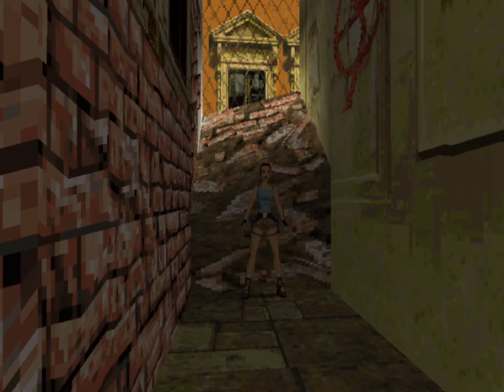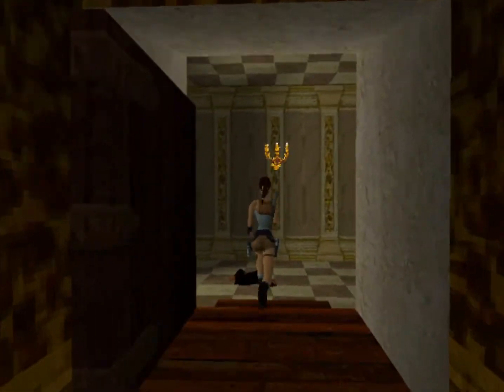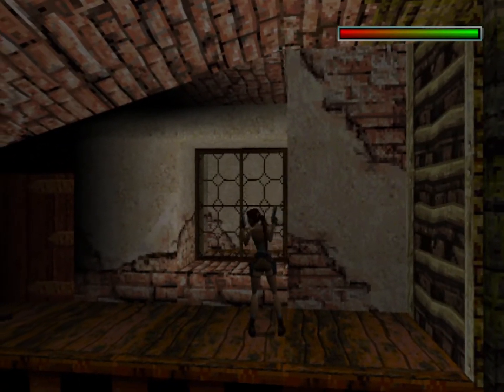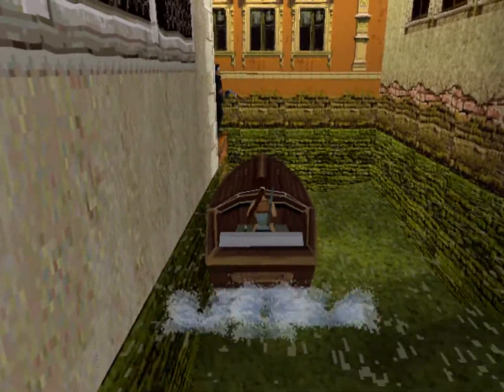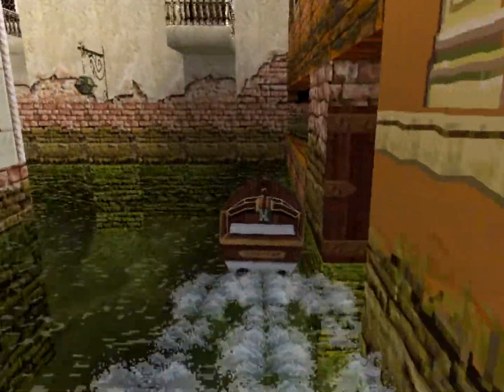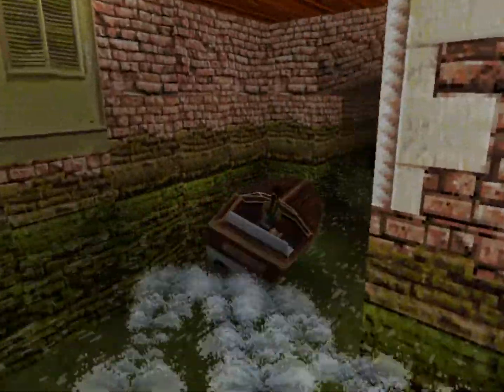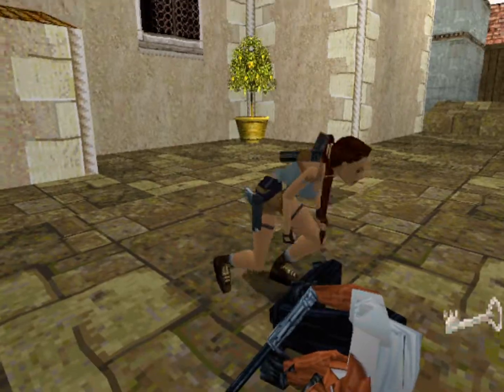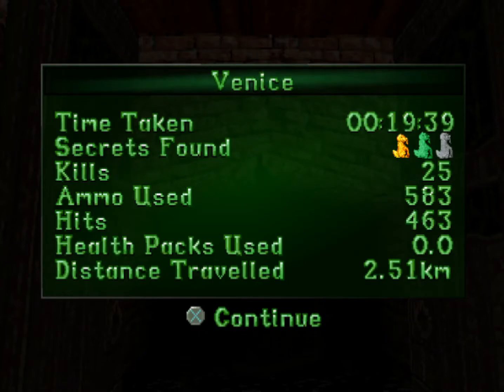Let's Play Tomb Raider 2 Level 2 Venice (All Secrets).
Tomb Raider II is a 1997 action-adventure video game developed by Core Design and published by Eidos Interactive.

It was first released on Windows and PlayStation.

Later releases came for Mac OS (1998), iOS (2014) and Android (2015).

It is the second entry in the Tomb Raider series, and follows archaeologist-adventurer Lara Croft hunting the magical Dagger of Xian, which is also hunted by an Italian cult.

Gameplay features Lara navigating levels split into multiple areas and room complexes while fighting enemies and solving puzzles to progress, with some areas allowing for or requiring the use of vehicles.

An expansion pack subtitled The Golden Mask was released in 1998, containing new levels focused on Lara's quest to find a golden mask in Alaska.

Production began in 1996 immediately after the success of the original Tomb Raider, being completed in between six and eight months, a short development period which was physically and emotionally stressful for the team.

Original staff members Toby Gard and Paul Douglas left over creative differences with the publisher, though many remained including composer Nathan McCree.

A Sega Saturn version was scrapped due to both hardware limitations and a console exclusivity deal signed between Eidos and Sony.

Critics praised the game at release, with many noting its expanded gameplay and smoother graphics.

It went on to sell nearly seven million copies worldwide.

A sequel, Tomb Raider III, was released in 1998.